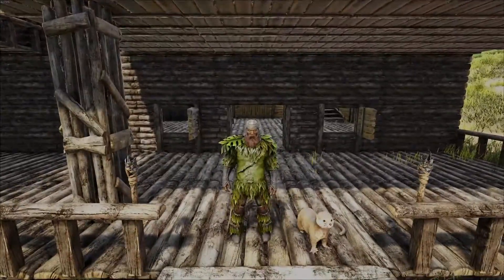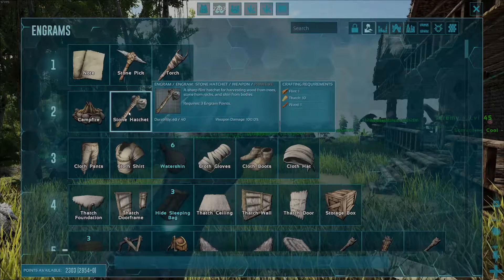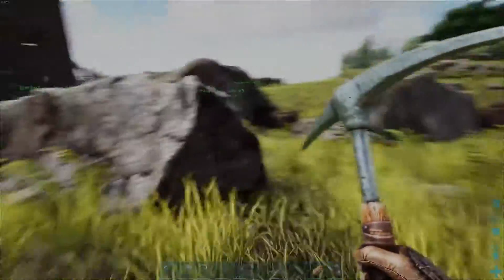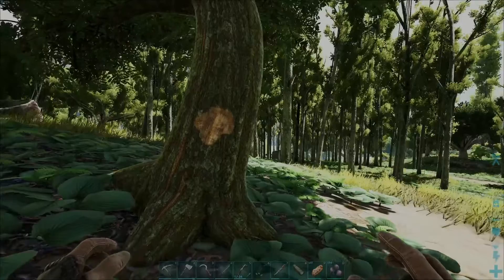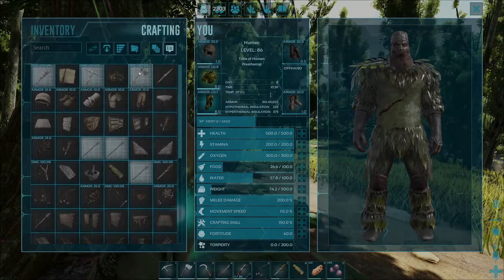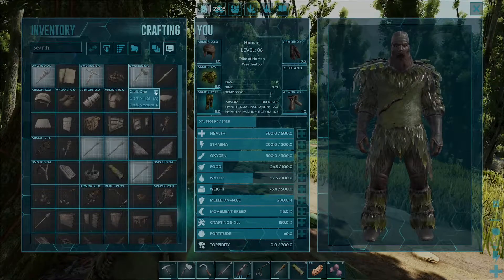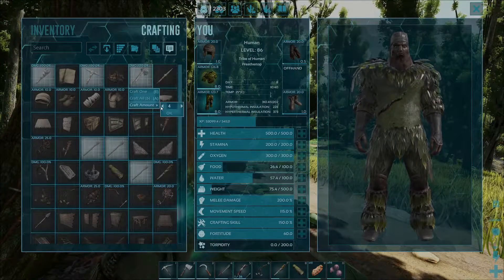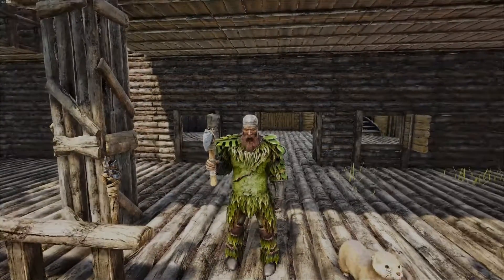How To Craft A Stone Hatchet In Ark Survival Evolved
This video will guide you on how to craft a stone hatchet in Ark Survival Evolved. I explain the level required, how many engram points it will cost, what materials are required and how to acquire them as well as how to craft the stone hatchet in the Ark user interface.

Chapters:
0:00 Intro
0:06 Level Requirement
0:13 Engram Point Requirement
0:29 Materials Required
1:10 Crafting Methods
2:15 Outro